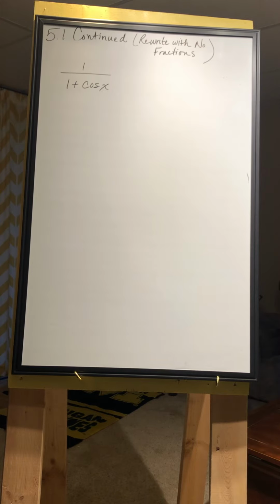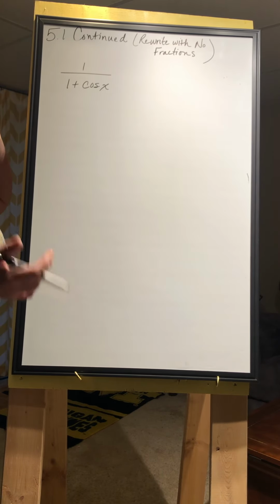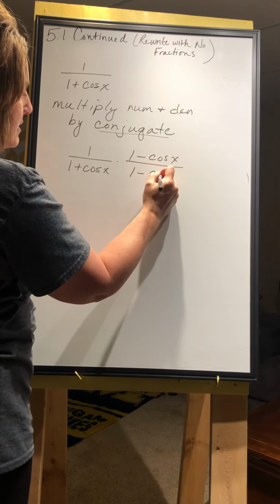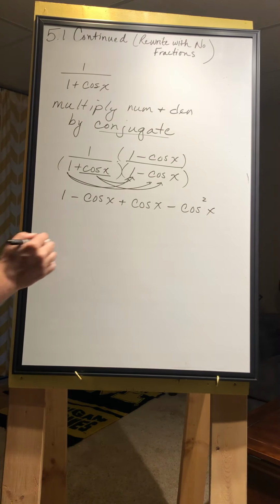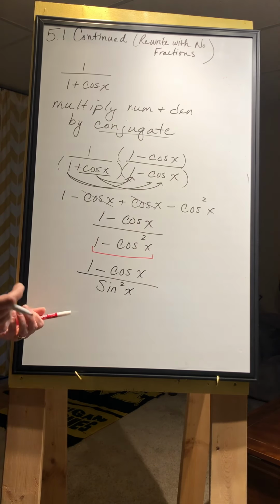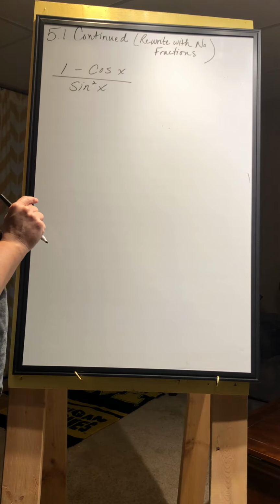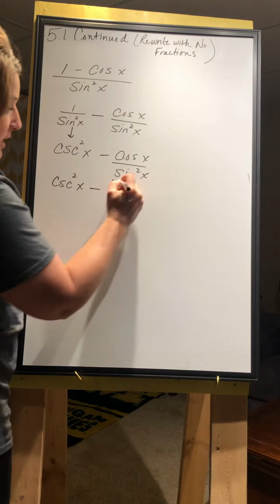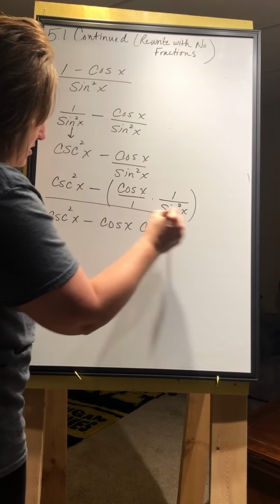April 27, 2020